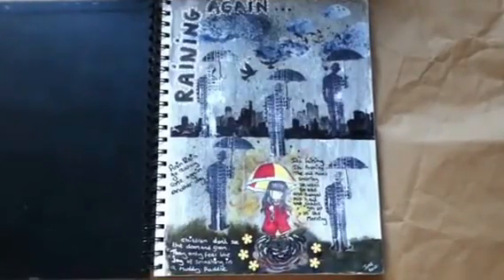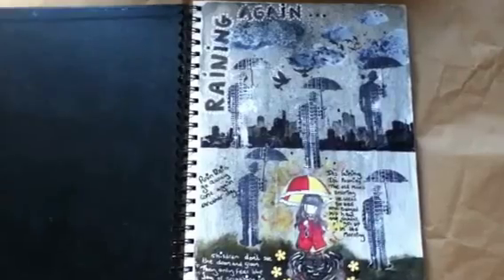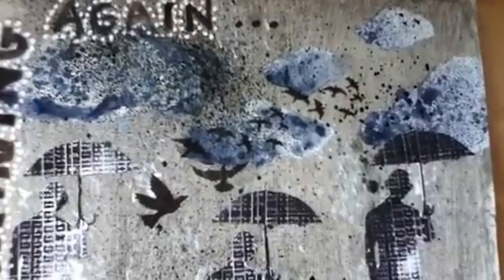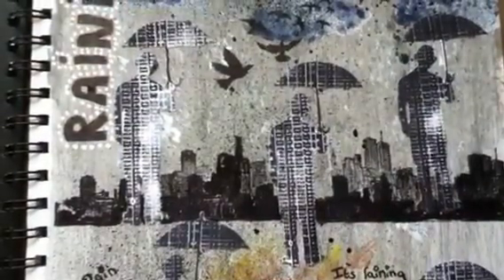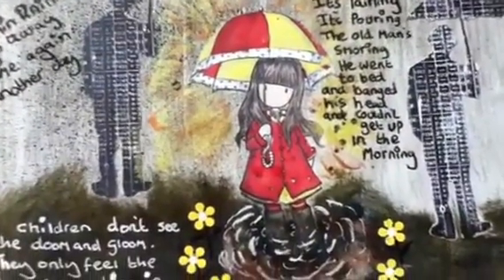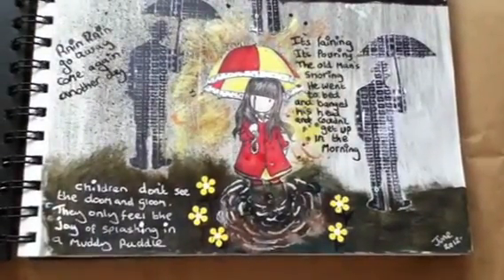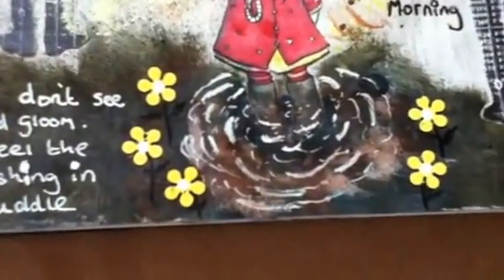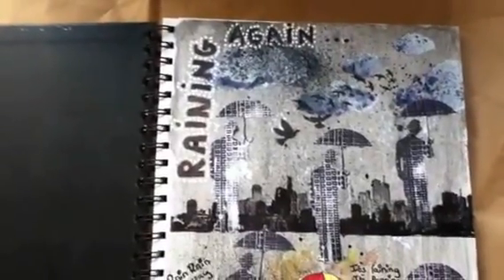Art Journal Page - RAIN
My very first Art Journal Page inspired by Summer of continuous rain in the UK.
I'd like to thank two of my favourite Mixed-Media artists on YT for teaching me so much from watching your Channels.

Hugs
Lynn